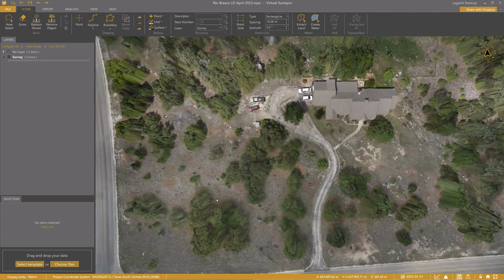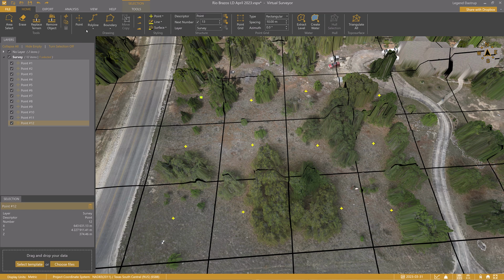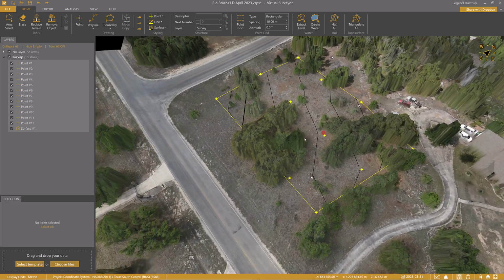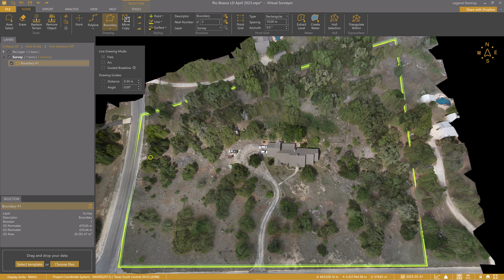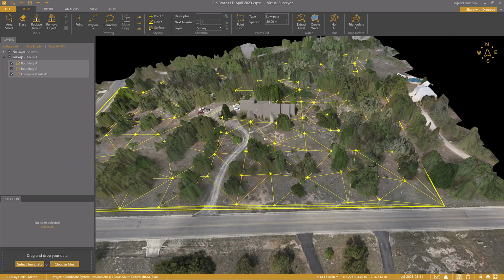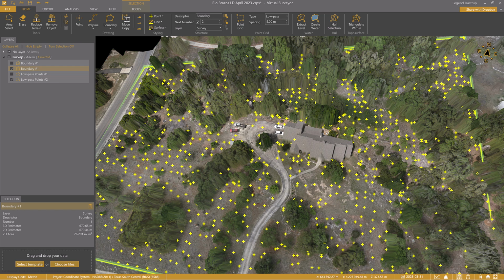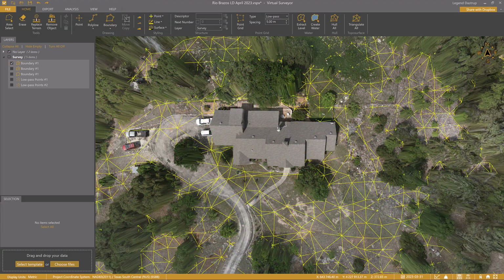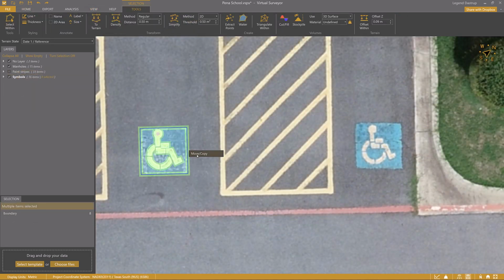Virtual Surveyor - The Basic Concept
The Basic Virtual Surveyor Concept – How Drone Surveying Starts Here!

This video introduces the Virtual Surveyor concept and explains why drone photogrammetry is just the beginning of the drone surveying process. You'll learn how to apply your traditional surveying techniques in a virtual environment built from drone data, allowing you to achieve faster and highly detailed results.

What You'll Learn:
✅ How traditional survey methods translate into Virtual Surveyor
✅ How to speed up your surveys with drone technology
✅ Using the Point Grid tool to generate survey points for you
✅ Editing your surface to refine your results for highly detailed accuracy
✅ Exporting lightweight surveys to CAD or GIS for further processing

Whether you're surveying vegetated areas, large project sites, mines, roads, or quarries, Virtual Surveyor helps optimize your workflow while maintaining precision for your survey.